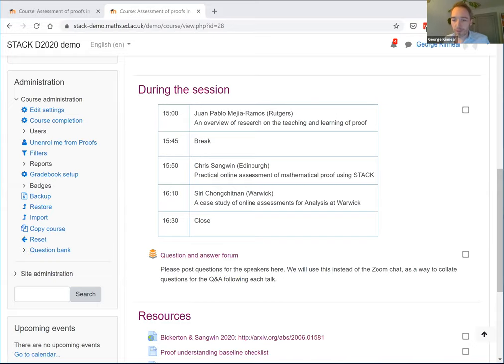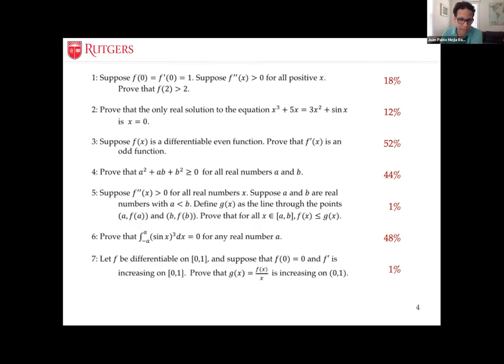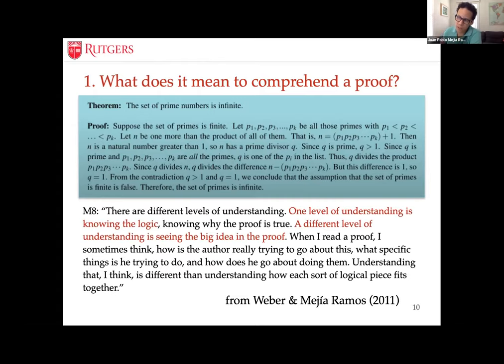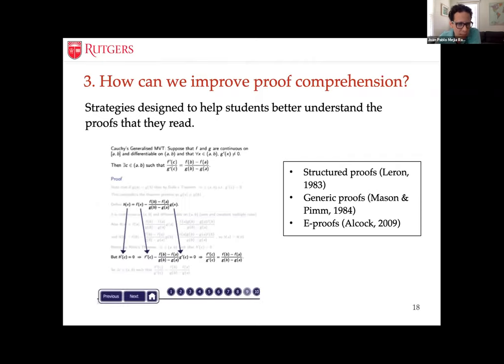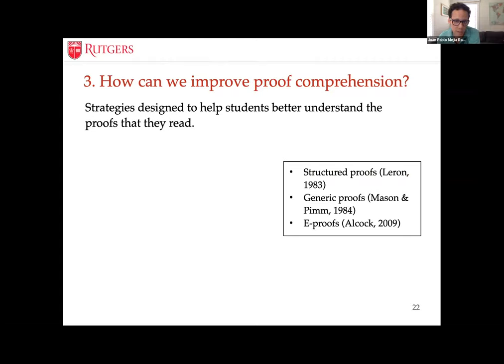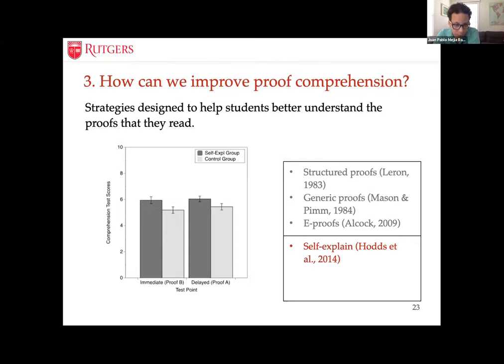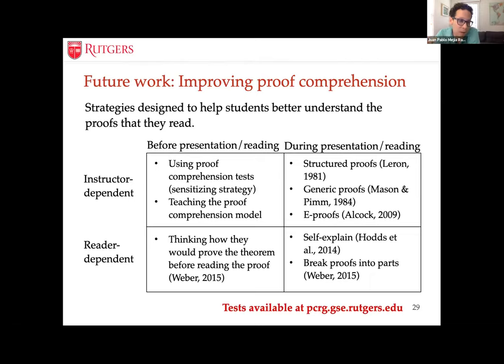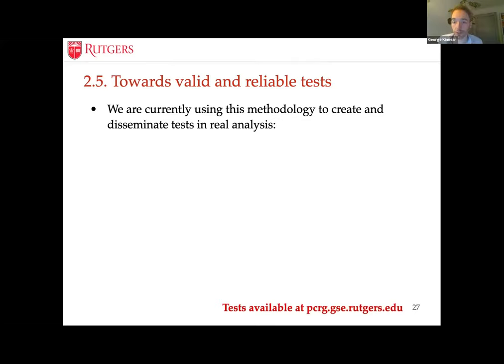Assessment of proofs in STACK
Learn about important practical findings from educational research on how to teach mathematical proof effectively, and hear about practical approaches to assessing proof online using tools like STACK.

02:45 Juan Pablo Mejía-Ramos (Rutgers)
An overview of research on the teaching and learning of proof

48:20 Chris Sangwin (Edinburgh)
Practical online assessment of mathematical proof using STACK

1:14:35 Siri Chongchitnan (Warwick)
A case study of online assessments for Analysis at Warwick